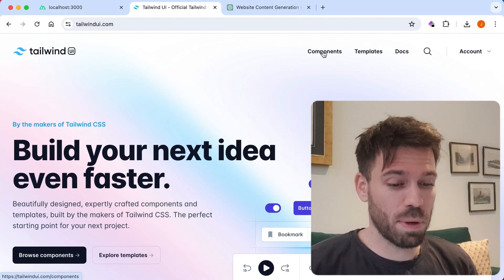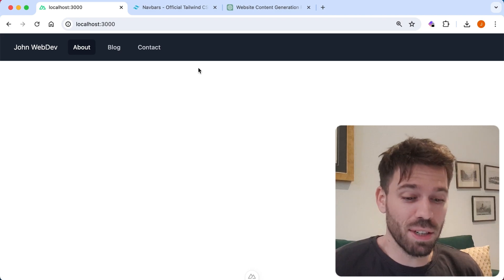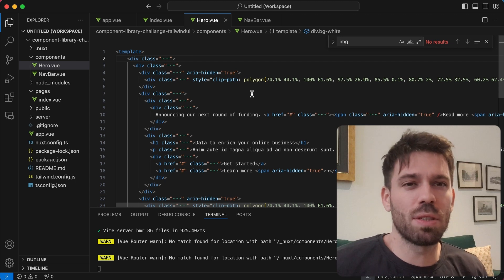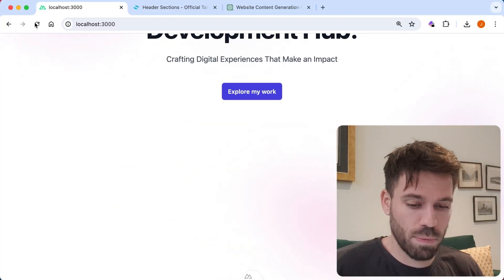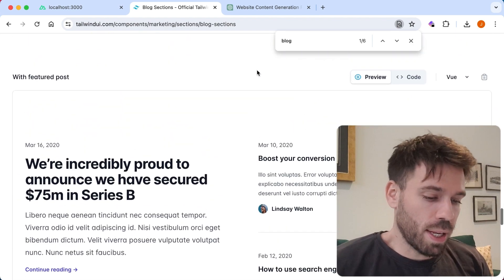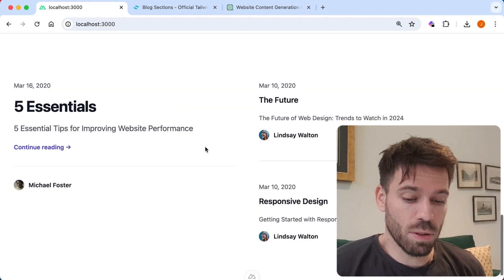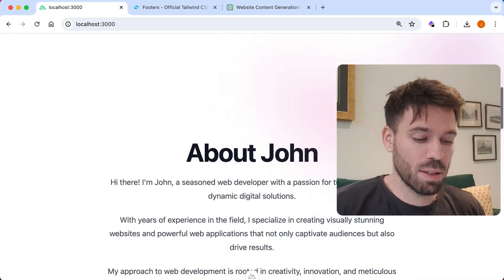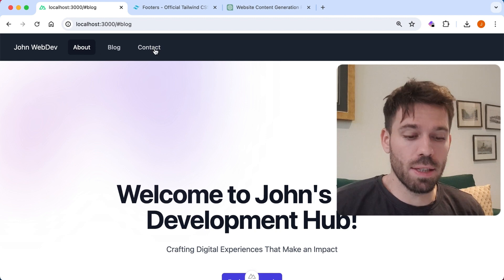daisyUI vs Tailwind UI vs Moron - [Episode 2]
daisyUI and Tailwind UI are two of the most popular component libraries out there. Both are built with TailwindCSS. But which is better? I decided to challenge both component libraries to find out. I will build 3 identical websites. 3 websites with the exact same content, colour scheme and components. The only difference being that one is built with daisyUI, one is built with Tailwind UI and the other is built using purely TailwindCSS.

I will compare the results to see which website looks best. Which was the best experience. Which was the easiest to work with. And lots more.

In this episode I build a website with Tailwind UI